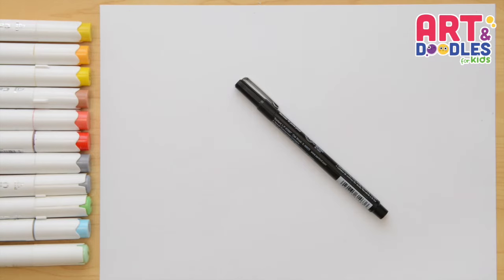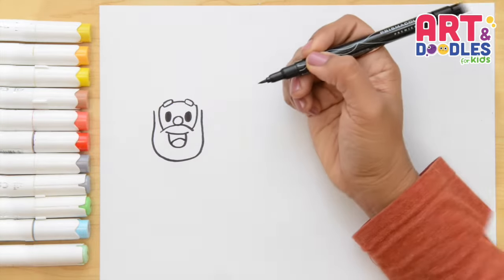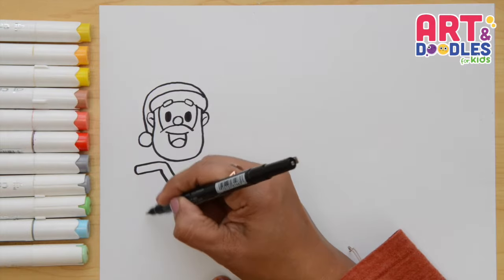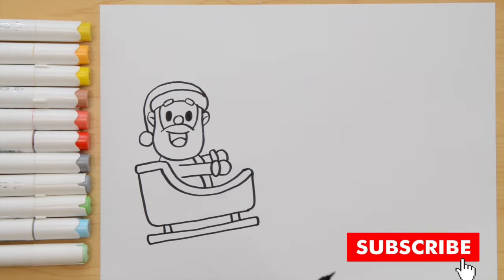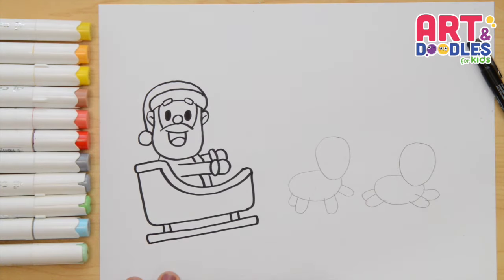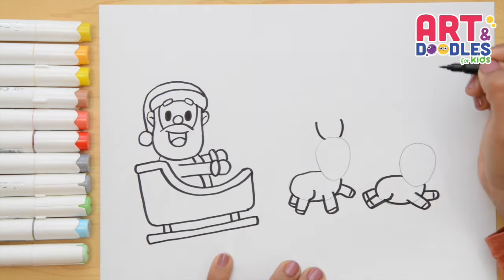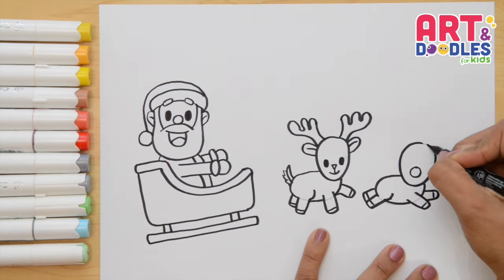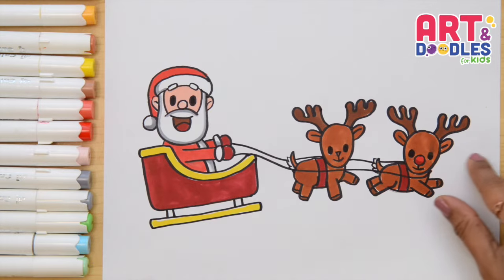How To Draw Santa Sleigh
Hello little artist today we're learning How To Draw Santa Sleigh  | Step by step